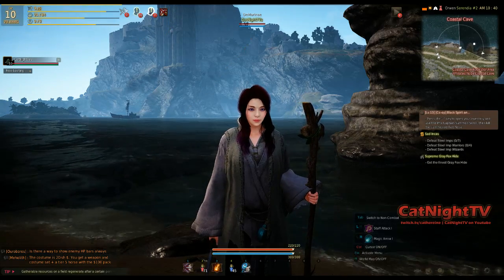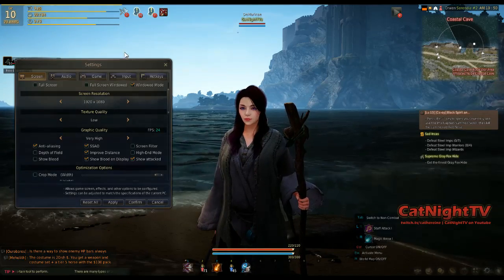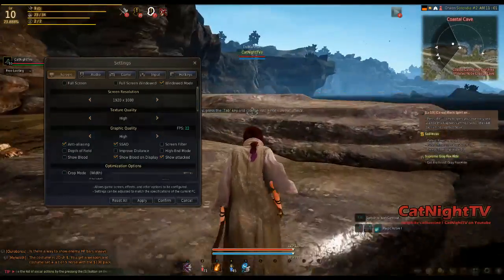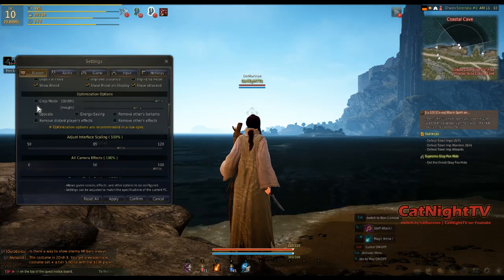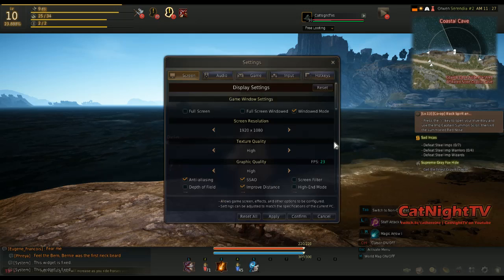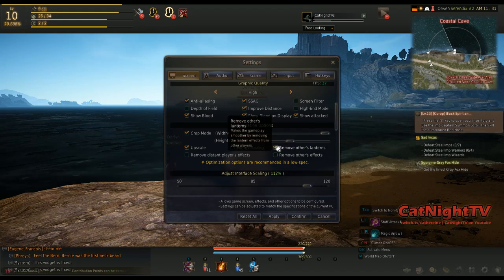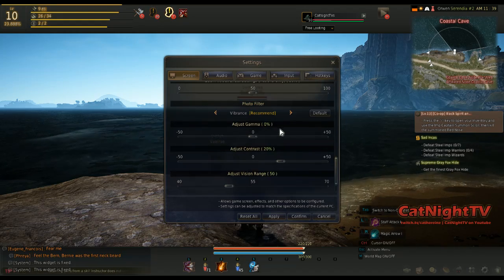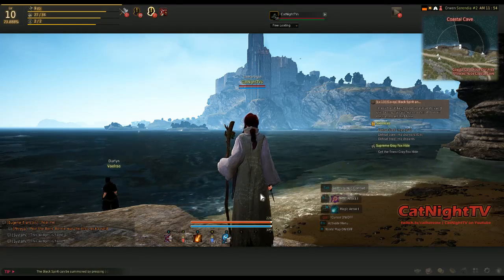Black Desert Online Video Settings Overview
We take a look at the graphic settings and some UI settings in BDO as of CBT2. Hopefully this helps you tweak your settings, this tutorial has been done on a more average mid-range level gaming laptop.